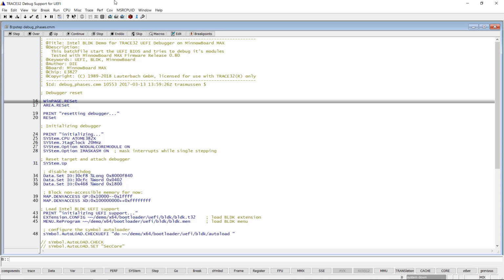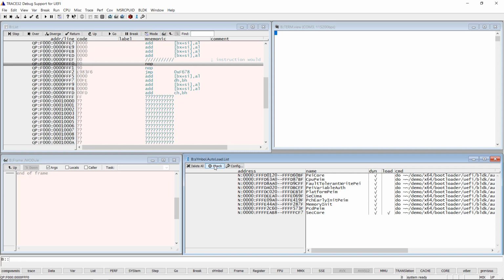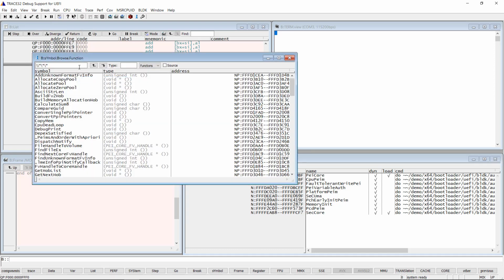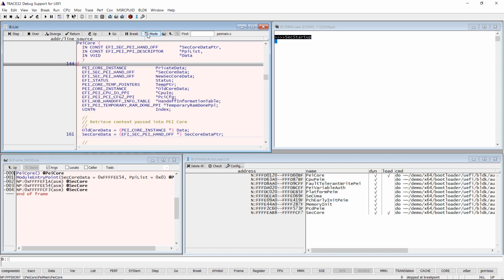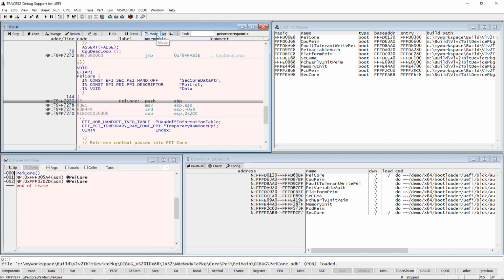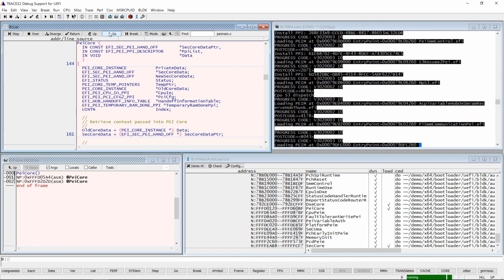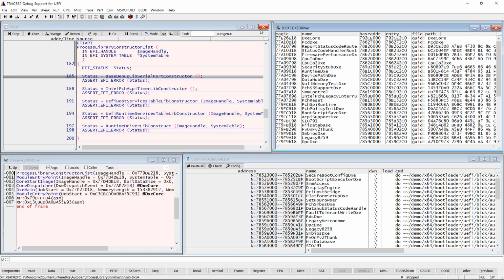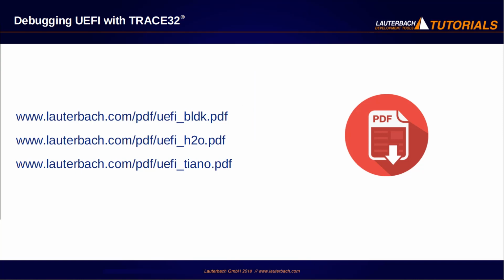TRACE32 Debug Support for Unified EFI Bootloader (UEFI)